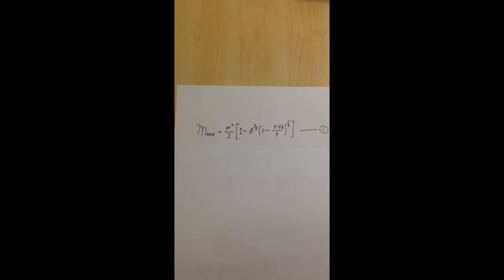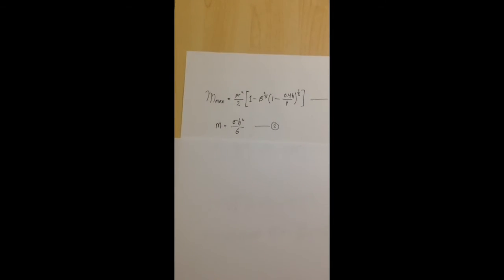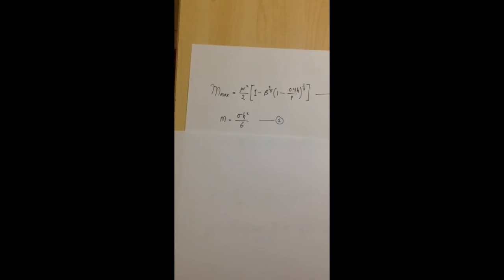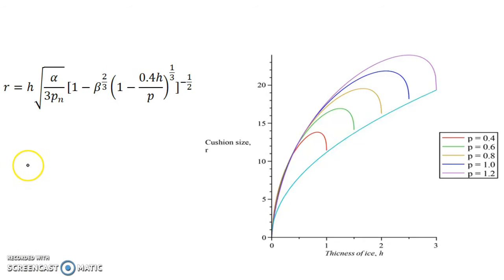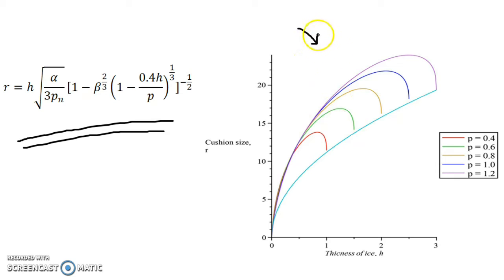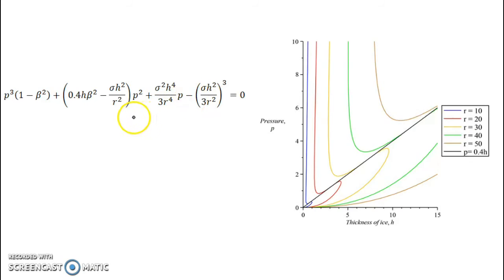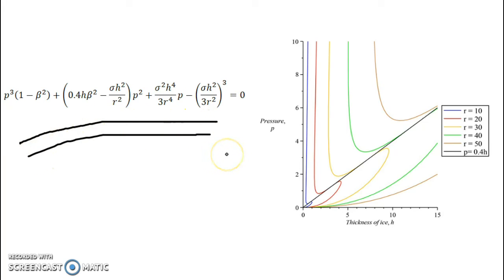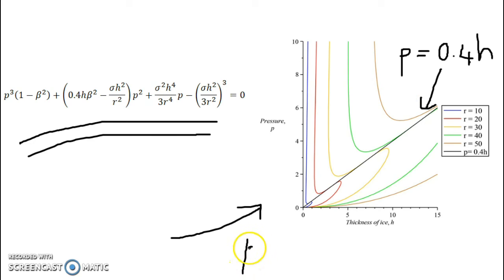Ice Breaking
Computational Mathematics, SMS3514
Project: Ice Breaking With an Air Cushion Vehicle
Geng Ilmu Hisab